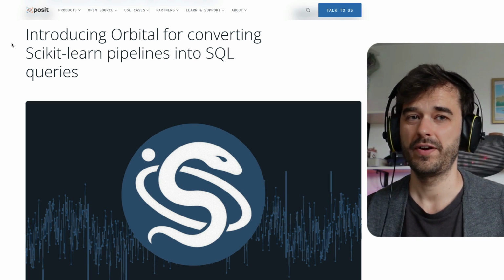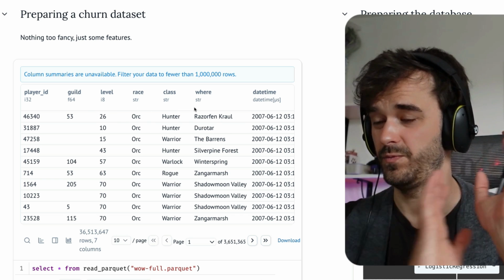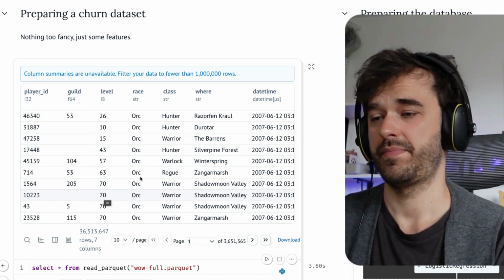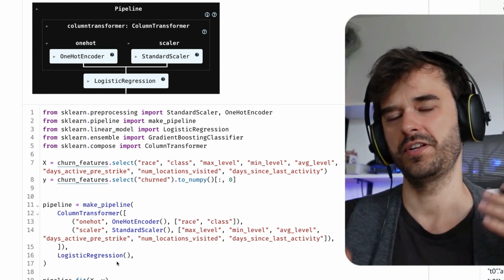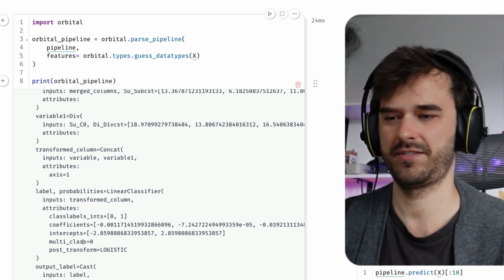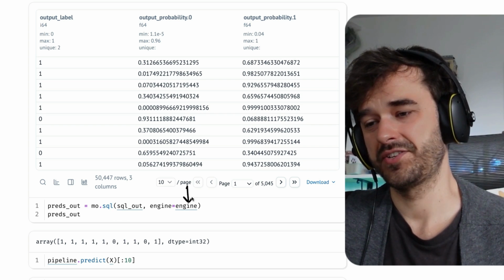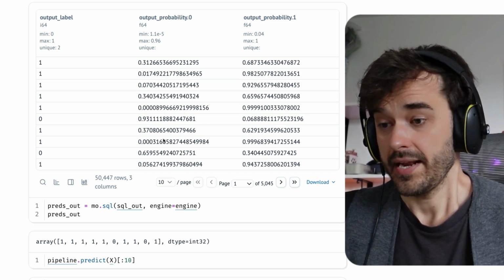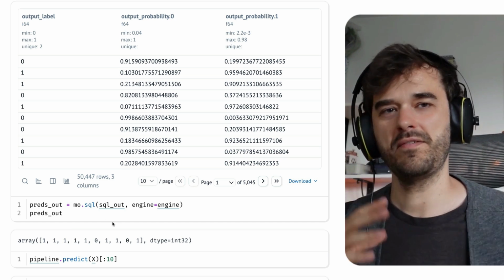Run your ML from SQL with Orbital